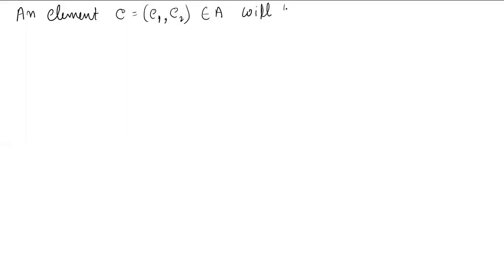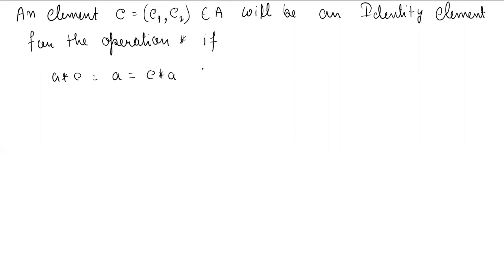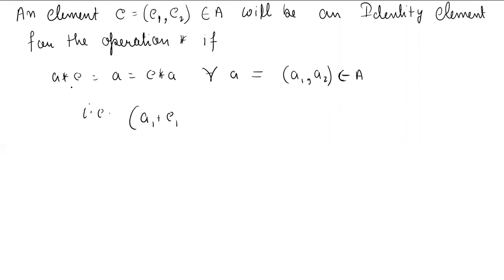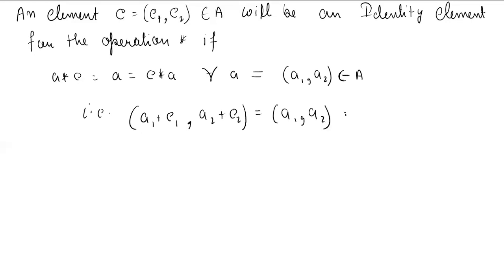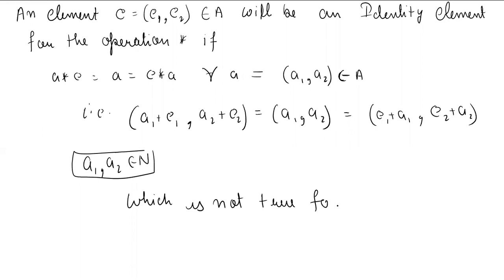Class-XII Sci Inverse trigonometry function